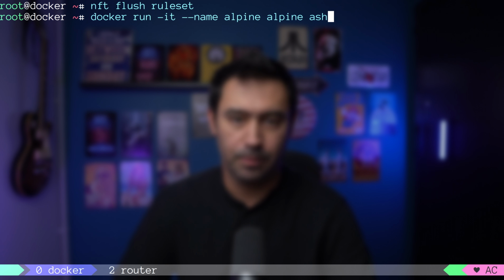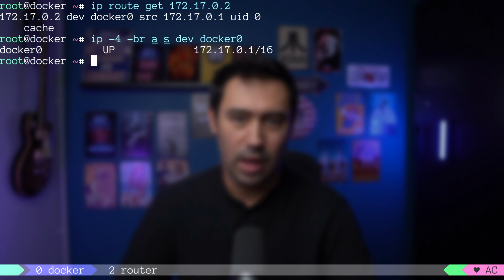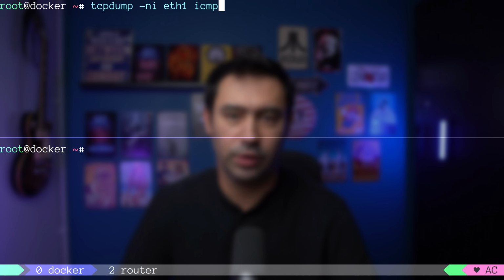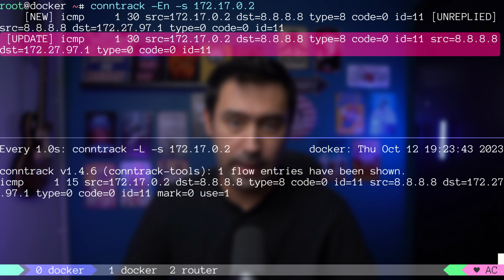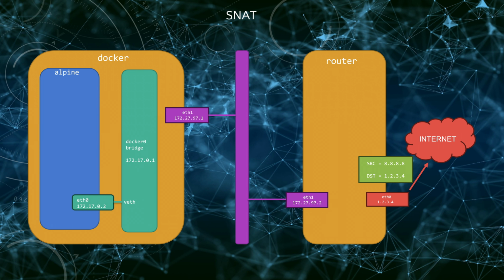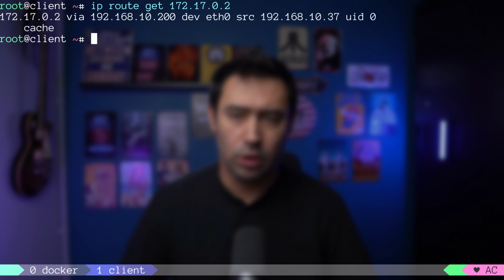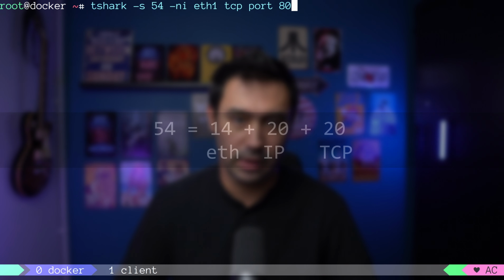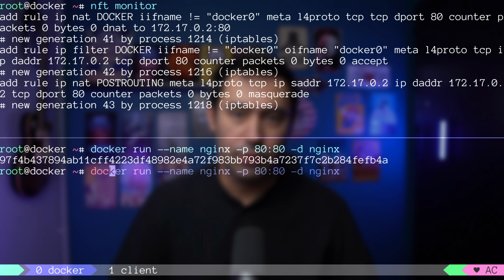Docker Networking - How containers talk to external world?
In this comprehensive Docker networking tutorial, we delve into the intricacies of how Docker containers communicate with the external world. Docker has revolutionized the way we deploy and manage applications, and understanding its networking capabilities is crucial for any developer or system administrator.

🔗 Topics Covered:

🌍 Connectivity: Dive into the specifics of  host-to-container interaction, and connecting containers to the external internet.
🔌 Port Mapping: Explore how to map container ports to the host, allowing external access to your services.
🛡️ Firewalls: Understand how Docker manages network through nftables

👨‍💻 Who Should Watch:

This video is suitable for developers, DevOps engineers, and anyone looking to expand their knowledge of Docker networking. Whether you're a beginner or an experienced Docker user, this tutorial will provide valuable insights into Docker's networking capabilities.

00:00 Introduction
00:58 Problem statement
04:07 Source Address Translation
06:40 Connection Tracking
08:40 SNAT summary
10:46 Exposing a service
13:04 Destination Address Translation
15:43 Docker DNAT
16:29 Summary